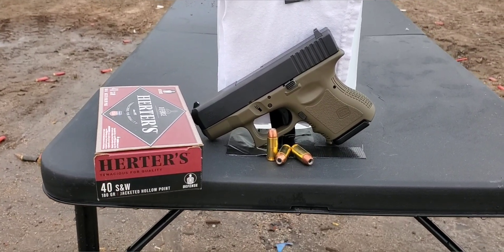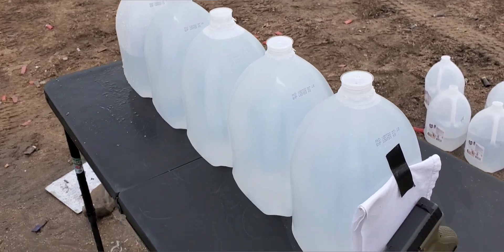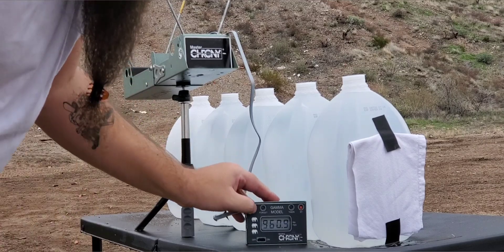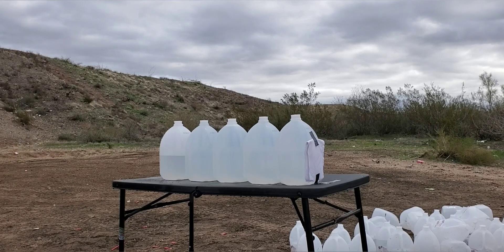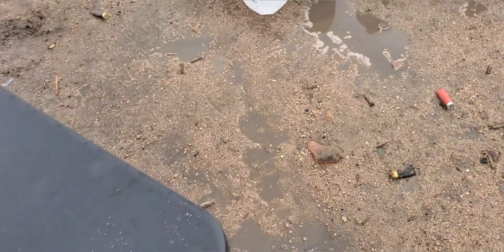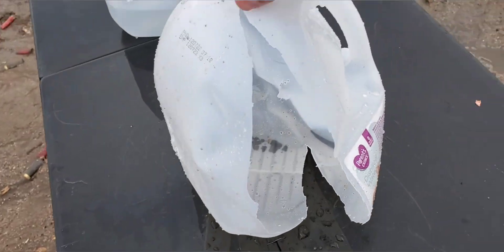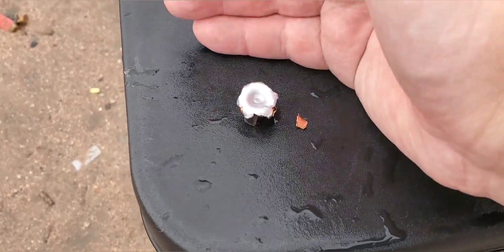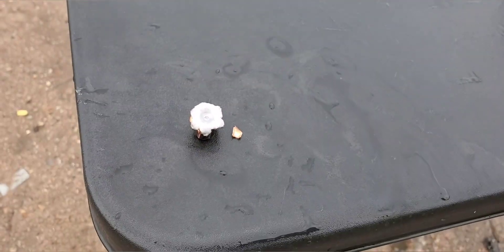.40 s&w herters 180 grain jhp (glock 27)